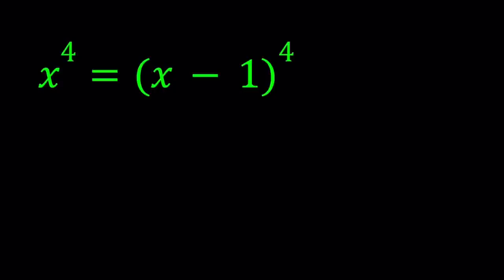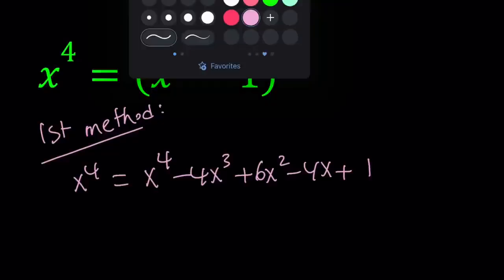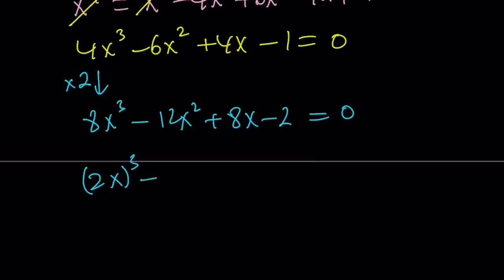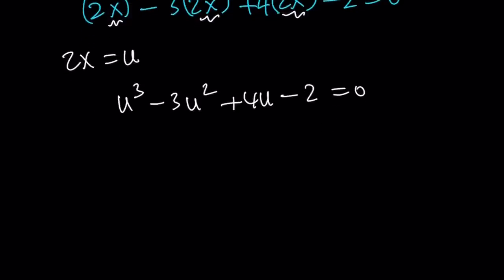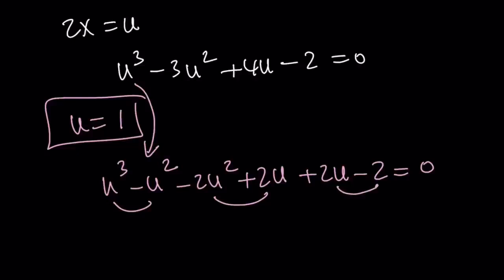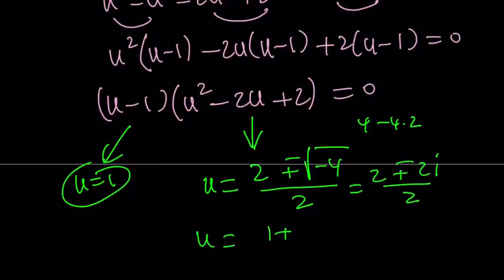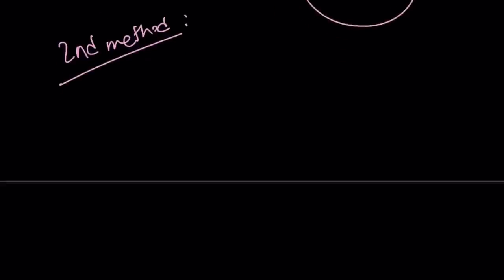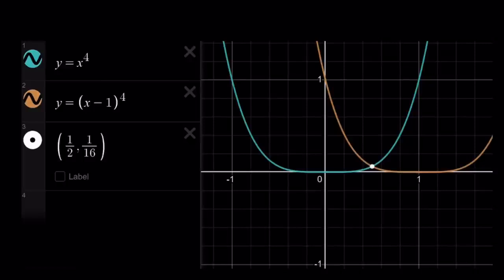Solving A Nice Equation